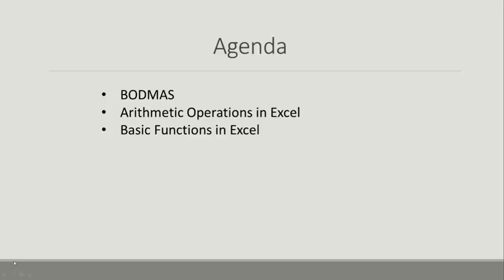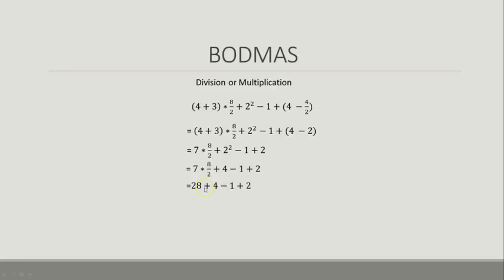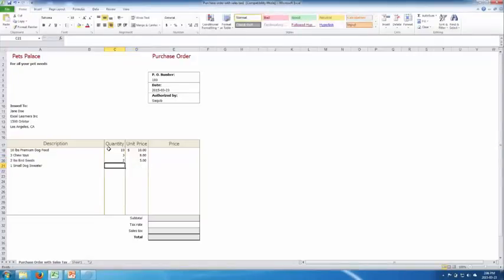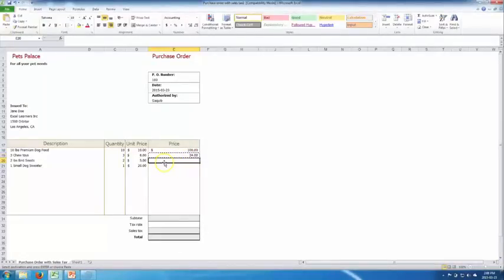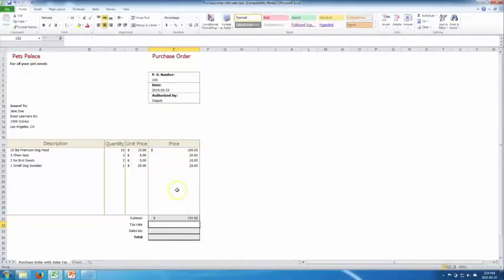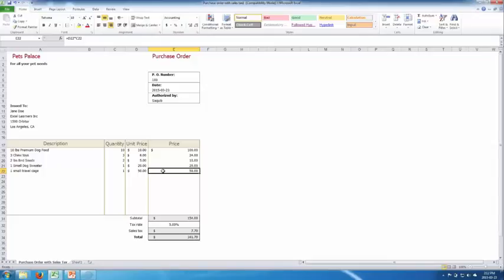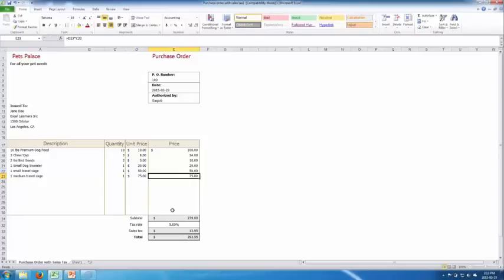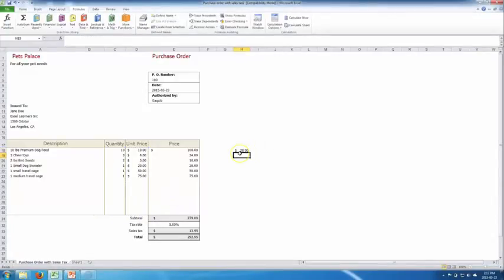Basic Arithematic Functions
Online Web Developmet, Wordpress SEO, Mobile App & Software Development Courses available at Eduonix Learning Solutions. One stop shop to learn new technology online